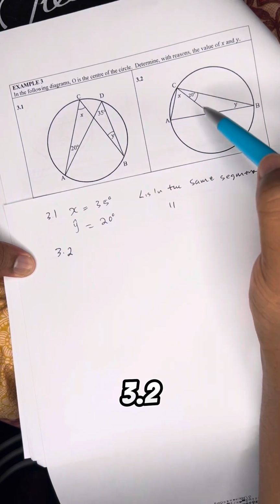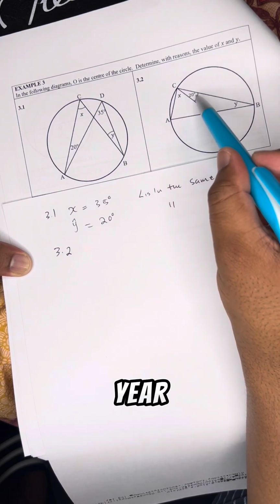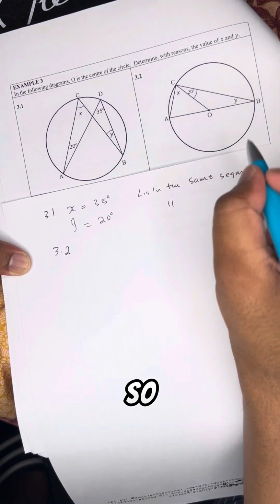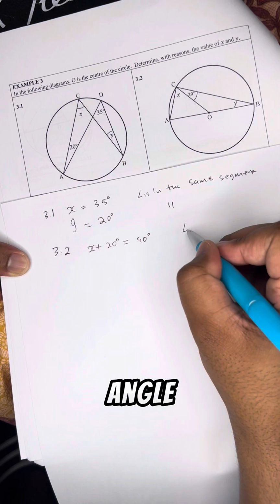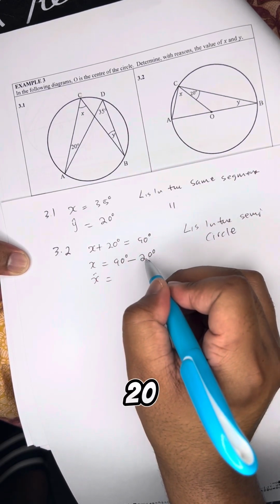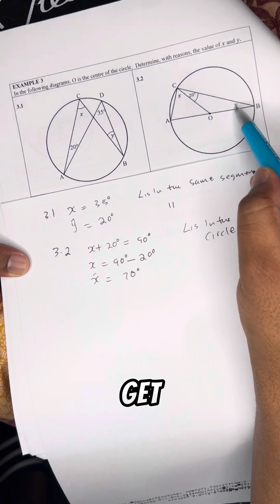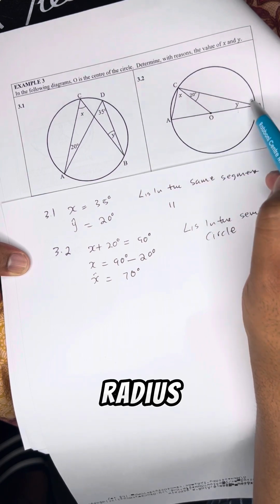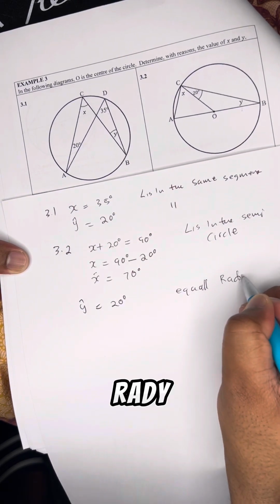Euclidean geometry 1